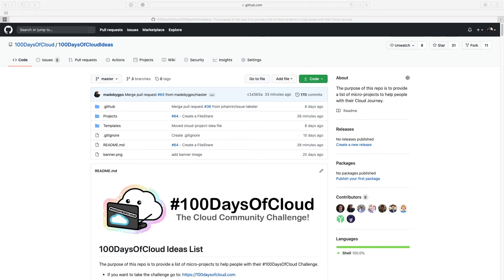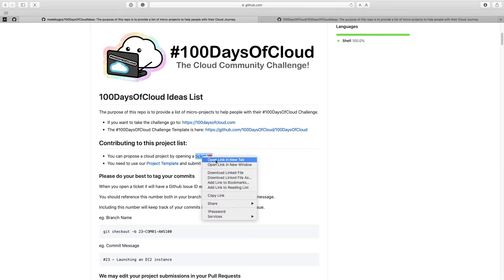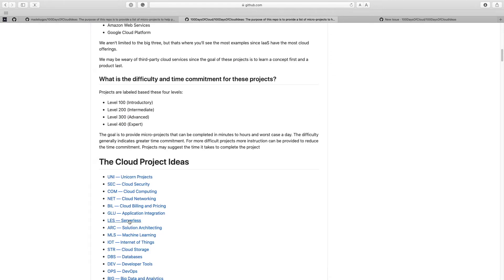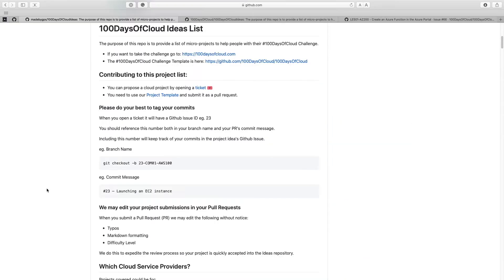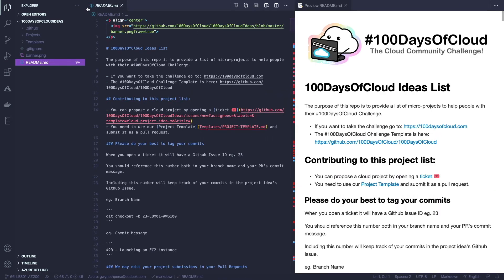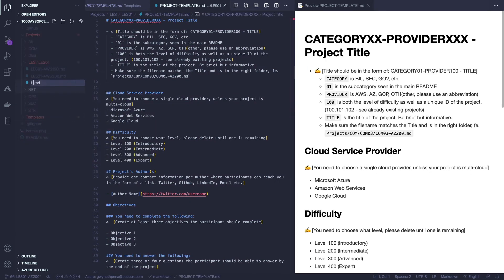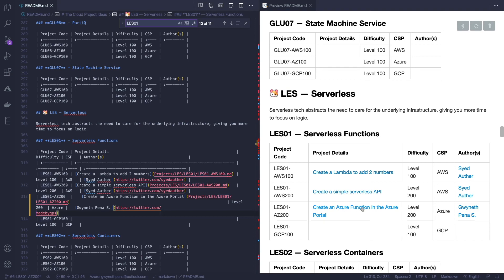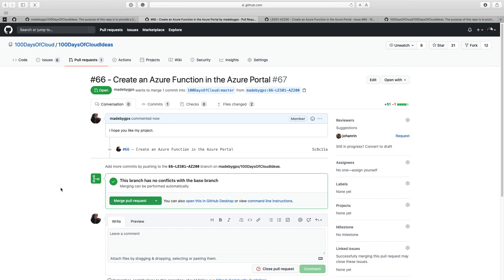How to contribute to 100DaysOfCloudIdeas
0:18 Fork
0:25 Clone and set upstream
0:55 How to create an issue
2:59 How to submit an issue
3:22 Correct naming for branch
4:14 How to use the template in VSCode
6:20 How to add an entry to the readme category table
6:54 How to format commits correctly
7:05 Create Pull Request